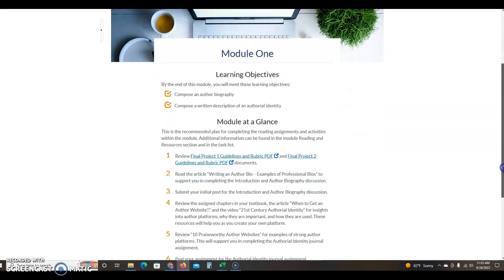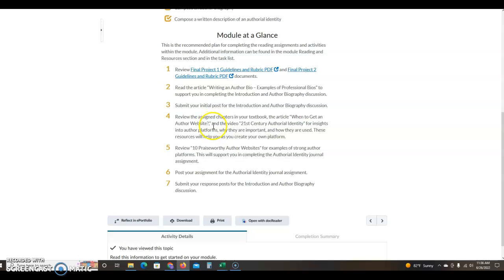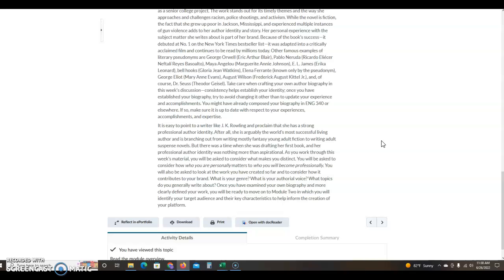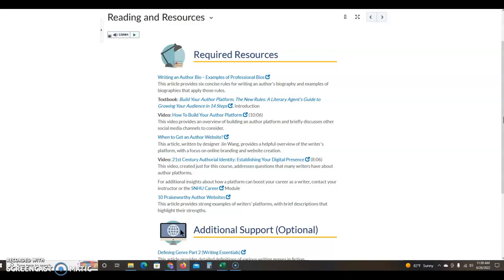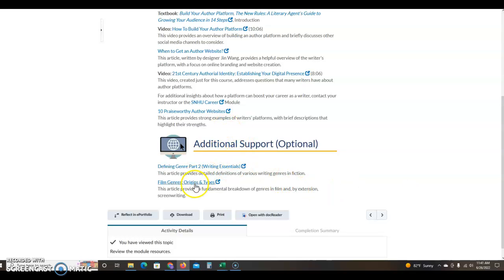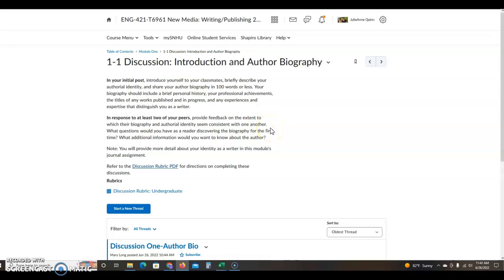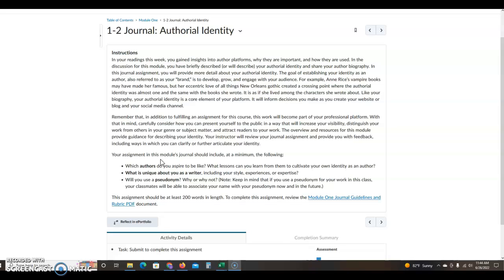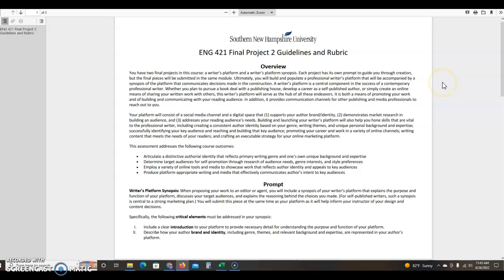ENG 421: Week 1 Overview (Quinn)